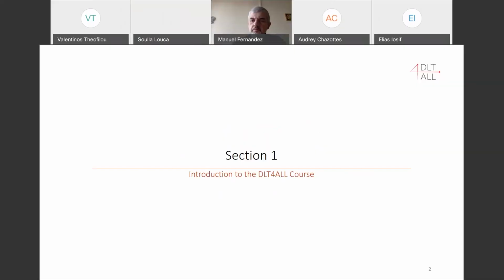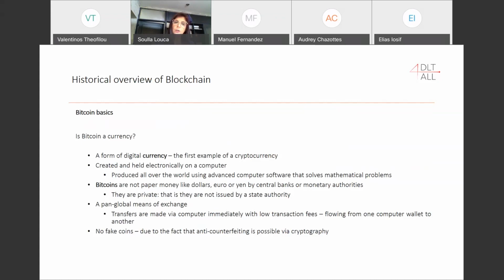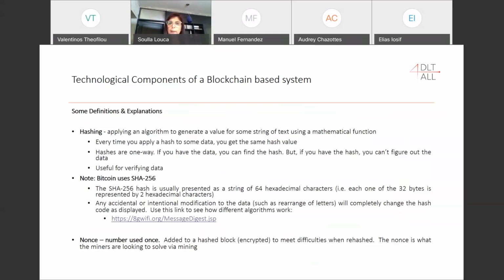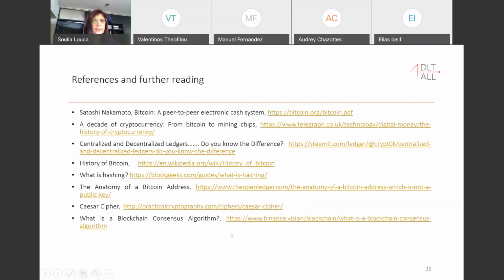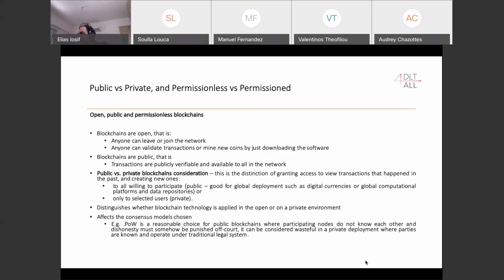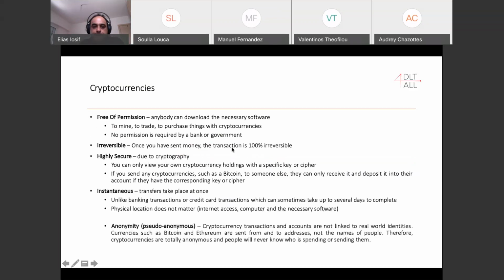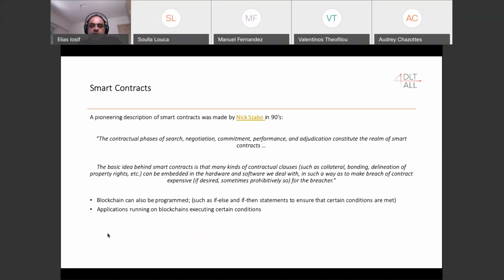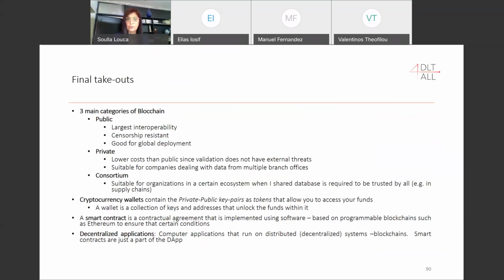Introduction to the course and to the DLT World | USC | DLT4ALL | Day 1